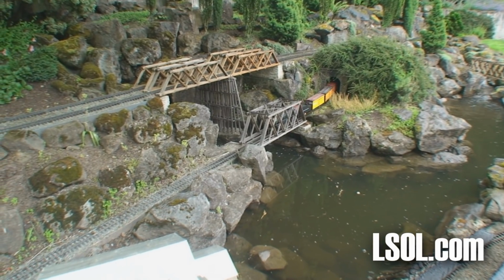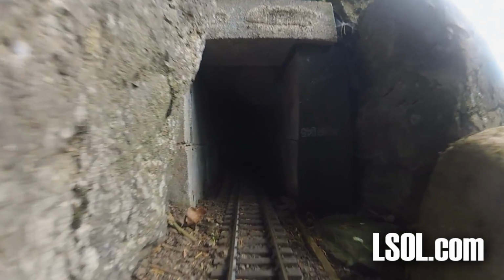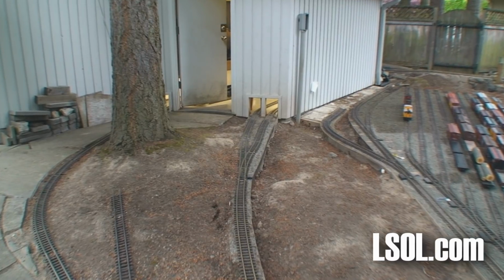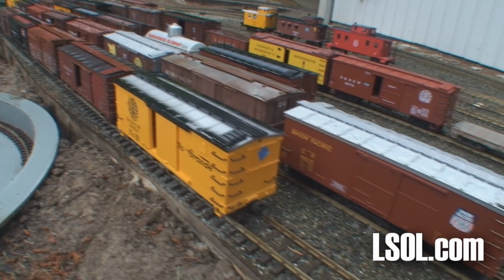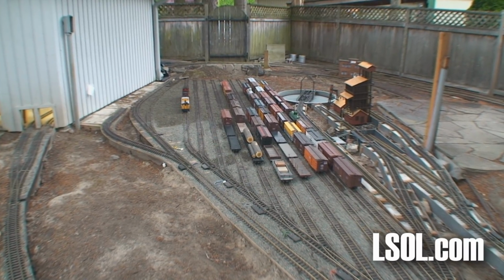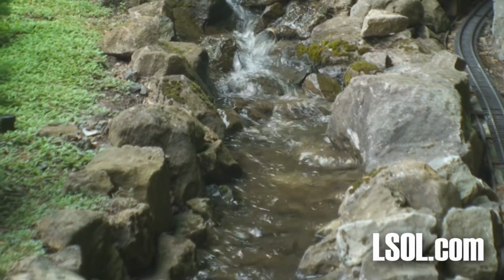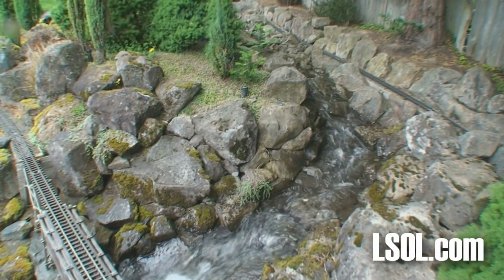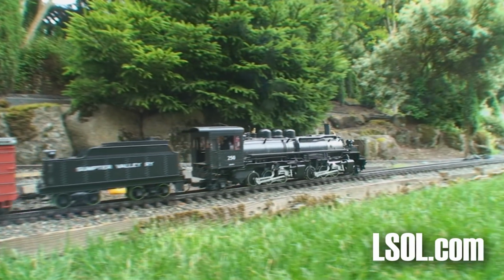Garden Railroad Tour: Colorado Southern RR - Bill & Brenda Derville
This is a steam railroad set in the 1930's built for operations with over 60 turnouts. The layout is a single track requiring 5 passing sidings so trains traveling in opposite directions can pass each other.

The rocky mountain landscape, forest, lake and a 50 foot long white river and waterfall are something you just have to see.

You can see Garden Railroads like this in the Portland Area Jun 28, 29, 30 in 2013 for the 2013 West Coast Regional Meet.